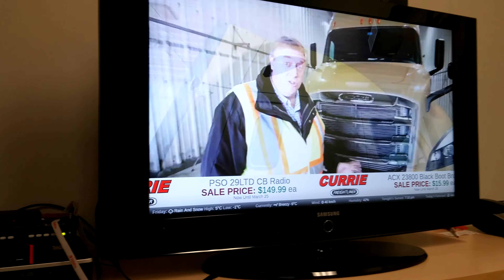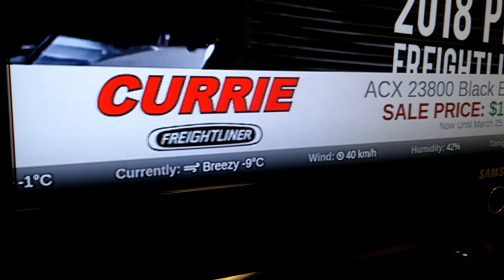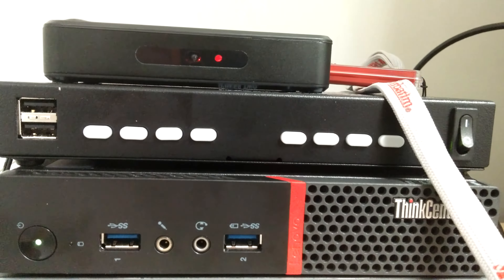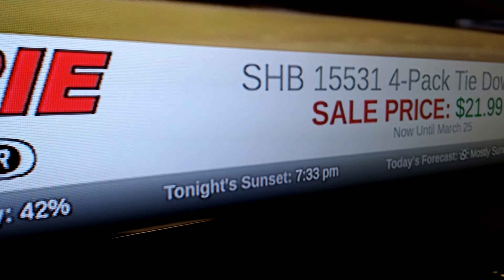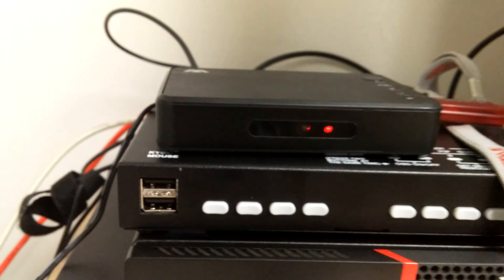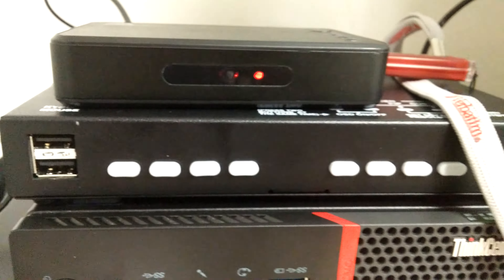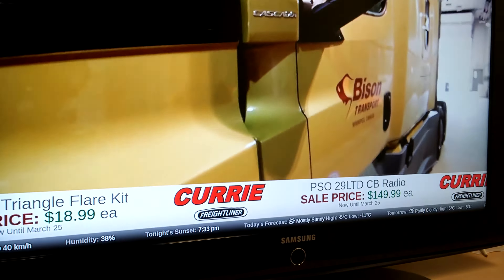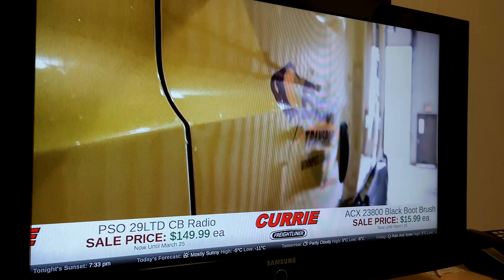TV ticker by me